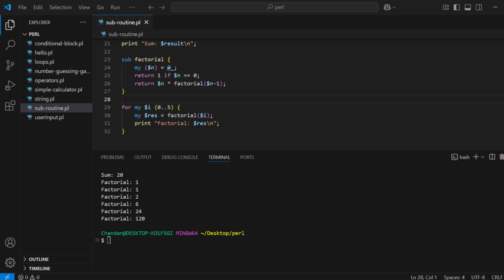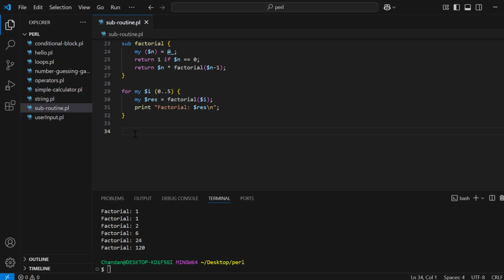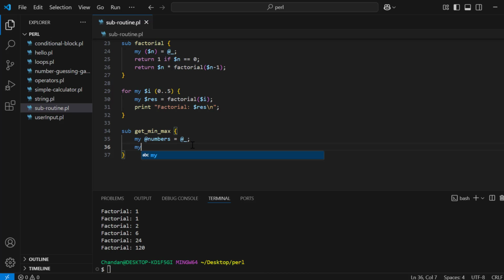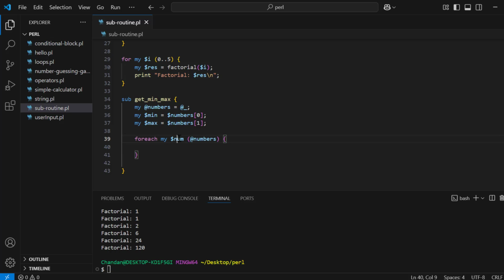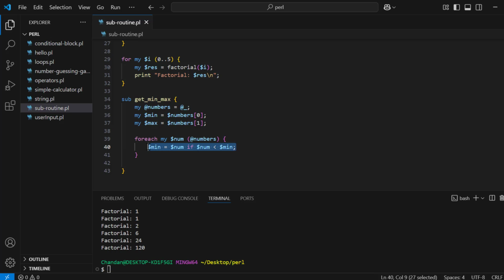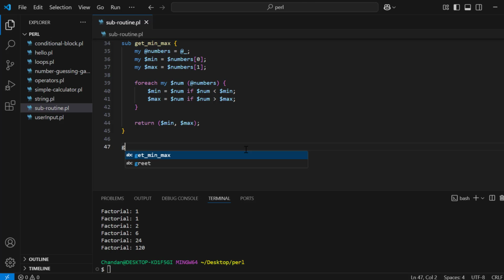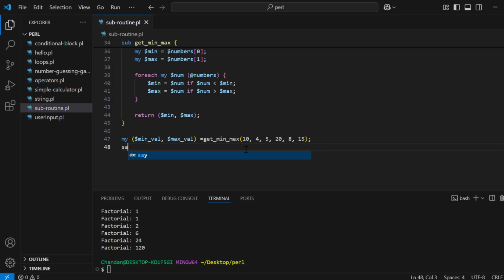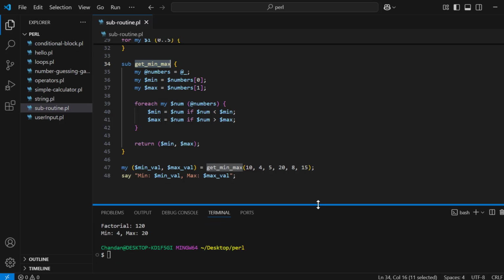🚀 Subroutine Passing Arguments 7 Returning Values: Part-15 || Perl Scripting Language